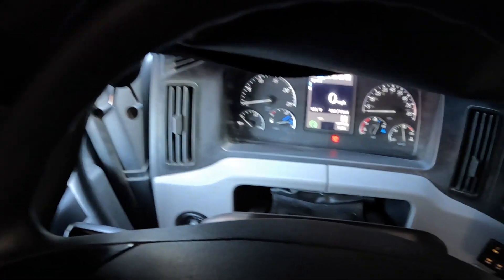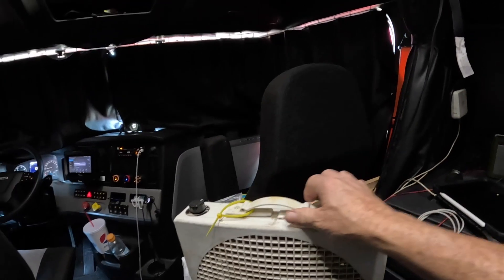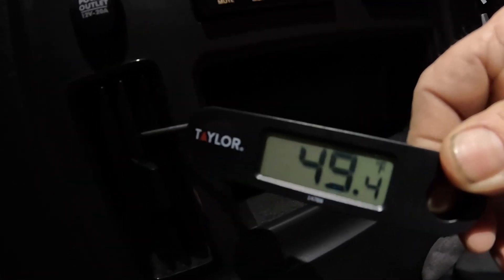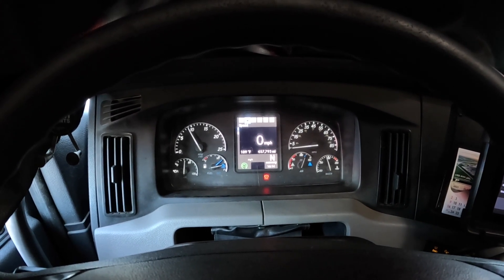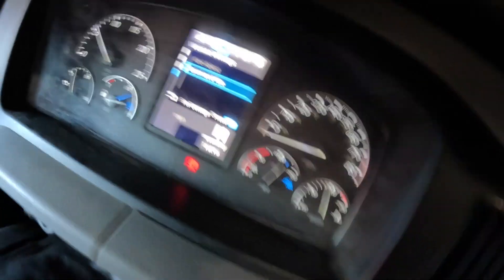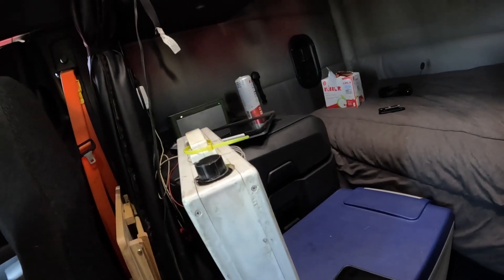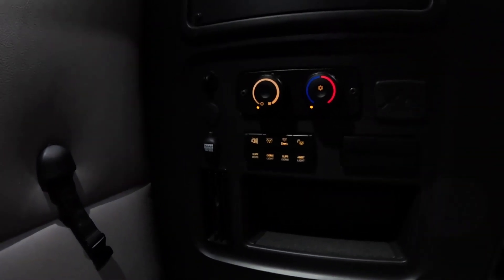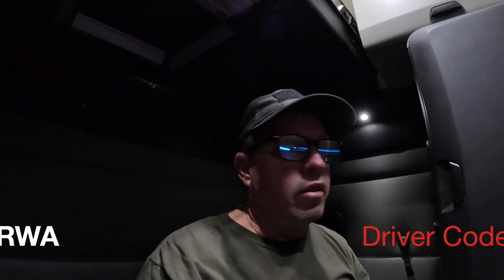Opti-Idle Climate Control | How Well Does It Work? | How To Set It Up | Crete Carrier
In this video I show you how well Opti-Idle works and how to set it up. The results might surprise you.

If you're thinking of coming to Crete please be so kind as to use my drive code LARWA, it really will help out.